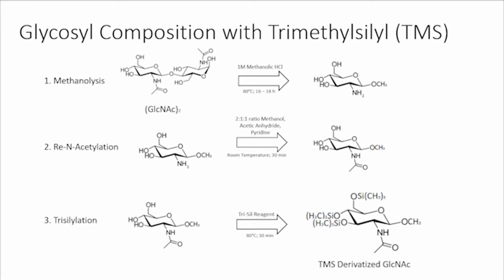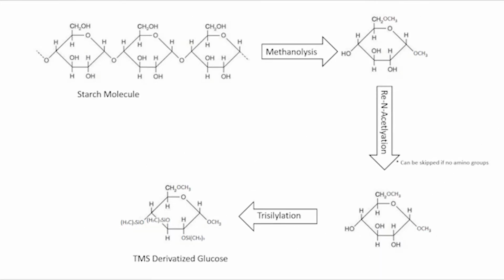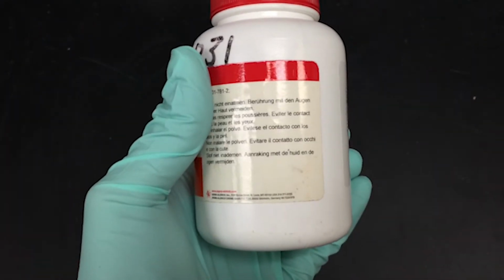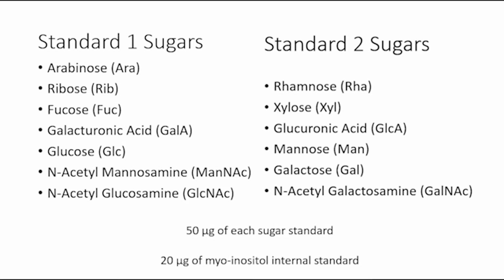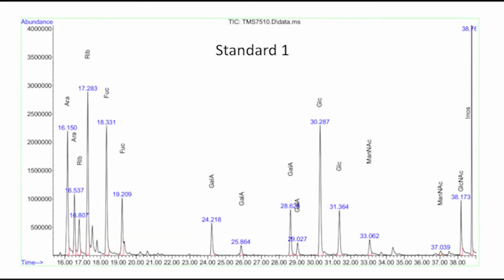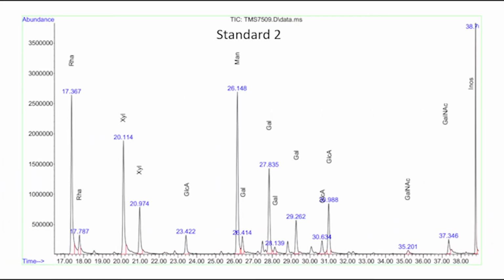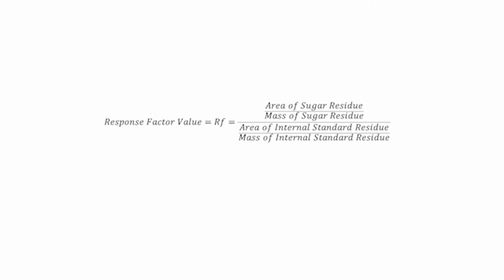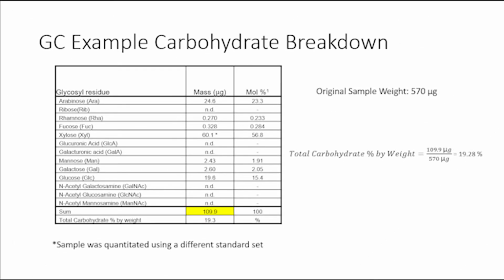Glycosyl Composition Demo - Trimethylsilyl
Demonstration of glycosyl composition of oligosaccharides, polysaccharides, amino sugars and uronic acids using trimethyl silyl derivatization.